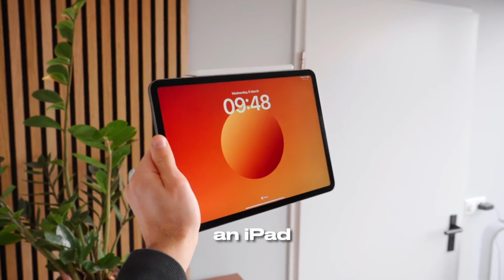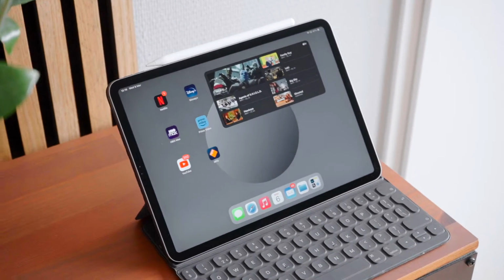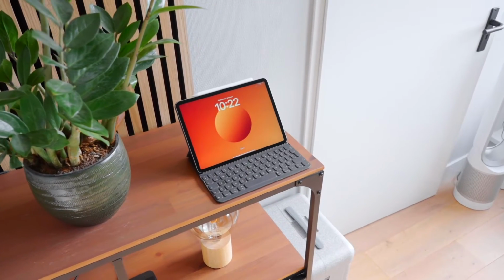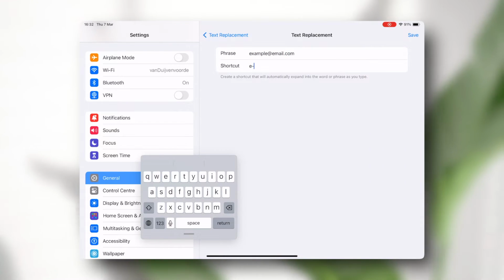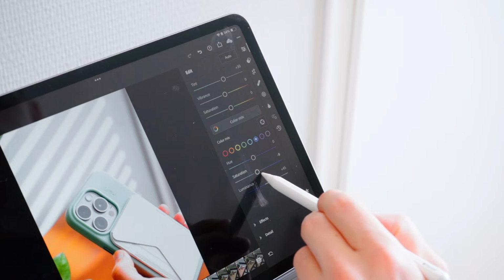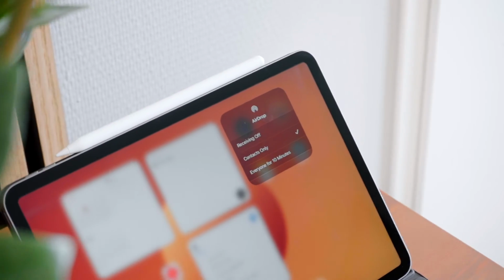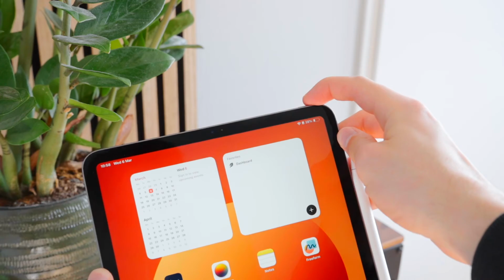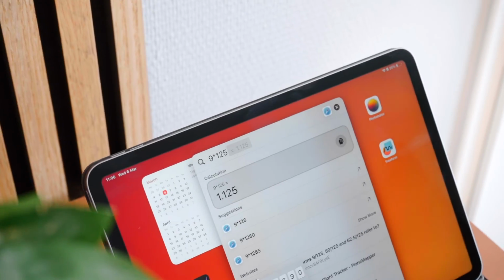New iPad? Watch This First! - iPad Tips & Tricks 2024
In this video I go over 10 essential Apple iPad tips and tricks ranging from how to optimise the iPad's homescreen, to getting the most out of the iPad battery, to optimising the iPad performance. These tips apply to all iPad models, so they will work for the iPad Pro, iPad Air, regular iPad and iPad Mini!

-- Chapters:
00:00 Intro
00:20 Tip 1: Hidden gestures
00:53 Tip 2: Optimise the homescreen
01:53 Wallpaper
02:03 Tip 3: Quick actions (work faster)
02:18 Tip 4: Copy & Paste the right way
02:40 Tip 5: Automate text replacements
03:11 Tip 6: Optimising the iPad’s display (3 changes)
04:36 Tip 7: Optimise the battery (2 changes)
05:30 DON’T do this to save battery
05:53 Tip 8: Optimising performance
06:06 Tip 9: Turn on the Action Button
06:39 Tip 10: Replace the calculator
07:11 Watch this next

-- The gear I use:
Sony a7IV
DJI Mic
Sony 24-70 lens
MacBook Pro 14”
LG monitor 27”

You don't want to miss out on what's coming next!👀